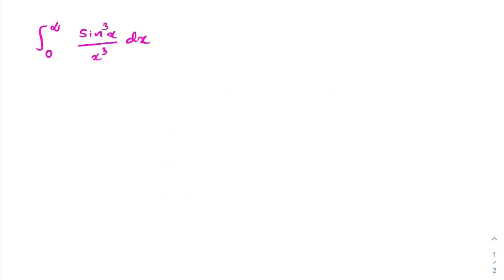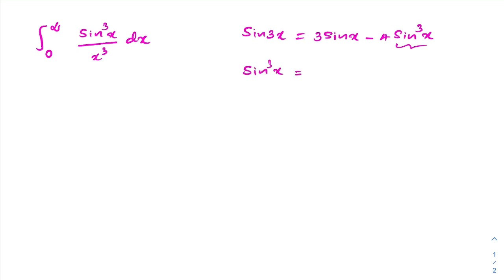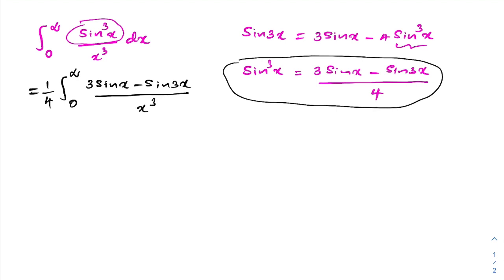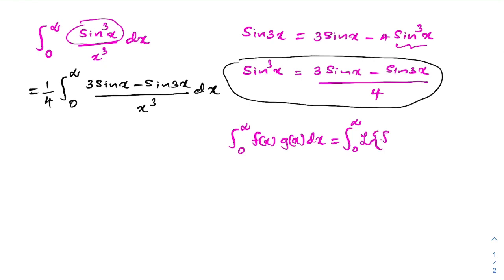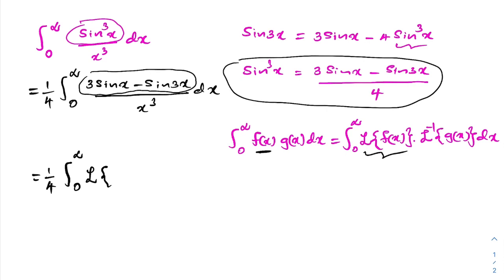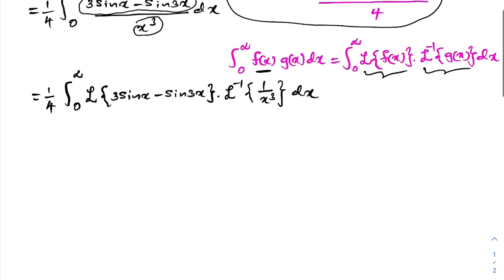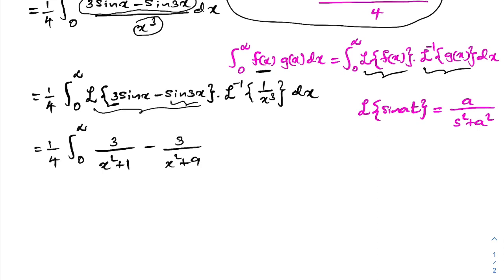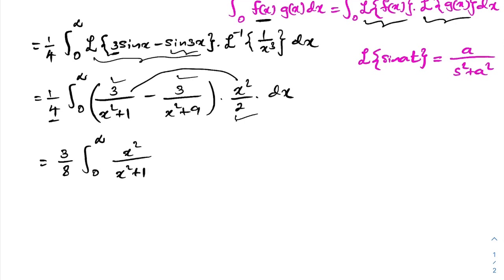You should know this interesting integration technique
You should know this interesting integration technique - Maz Identity